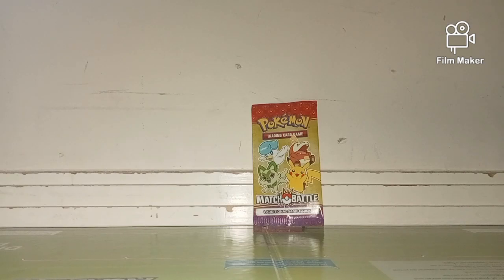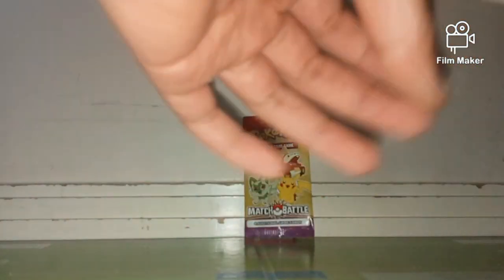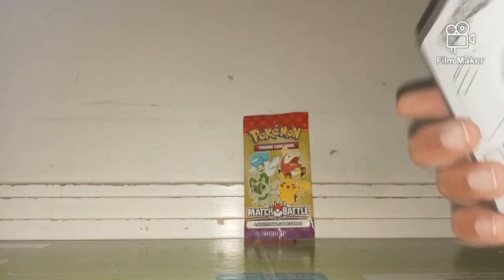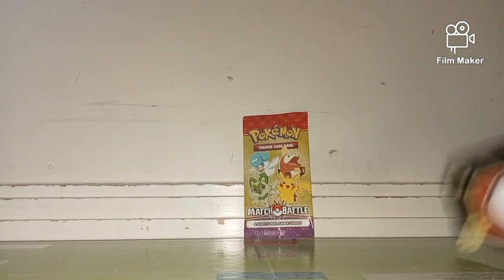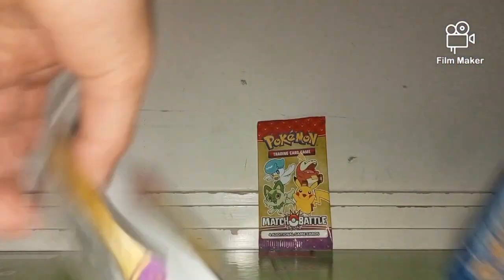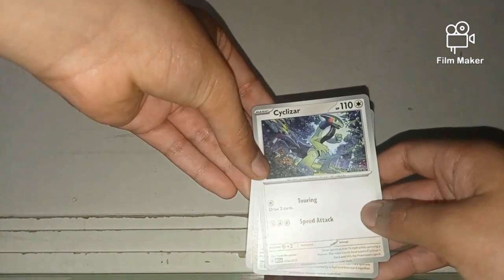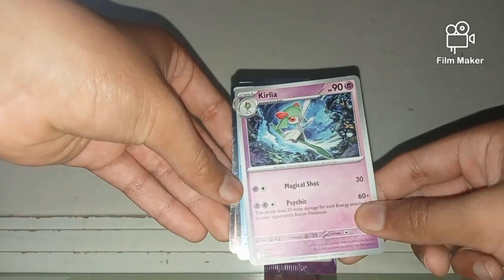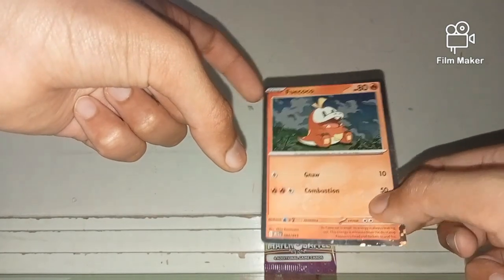Unboxing a Pokemon Match Battle Pack Cristian Lawal